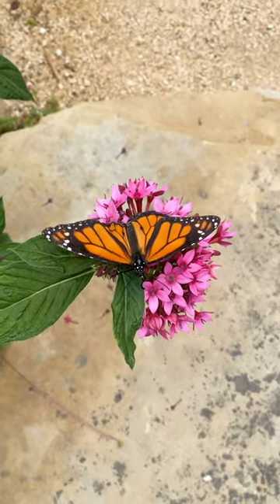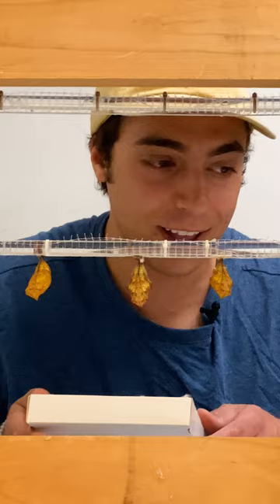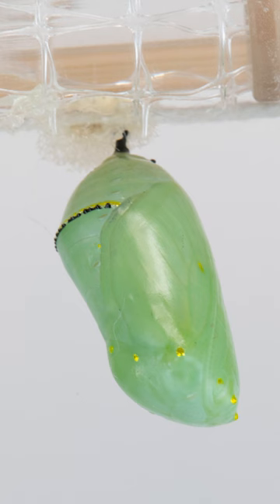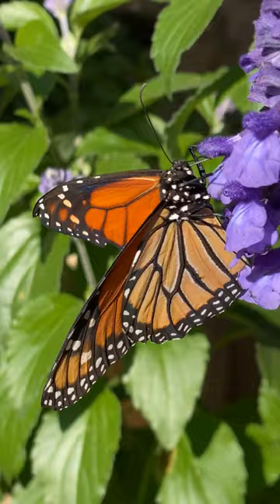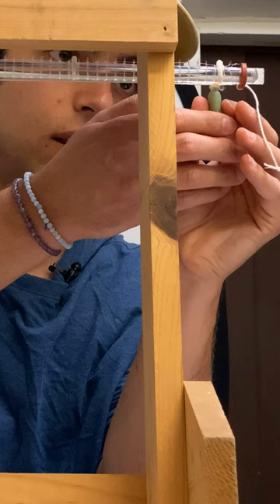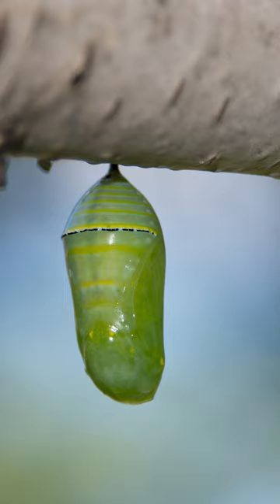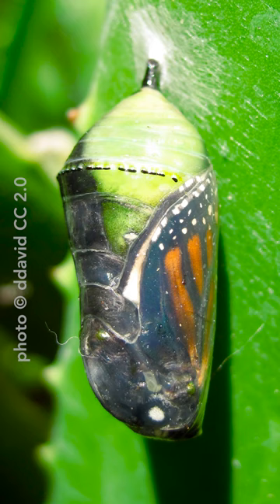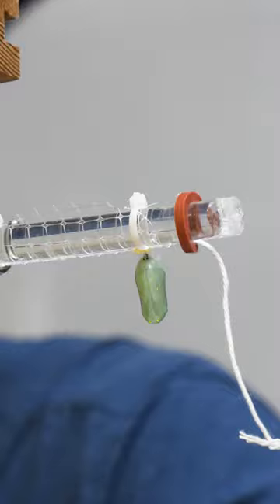Monarch butterfly chrysalis makes Jimmy nervous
Jimmy prepares Monarch pupae for our emergence chamber for the first time. They are slippery and fragile; please don’t touch in the wild! We love to see adults in our Butterfly Pavilion and all phases of life here in the wild.